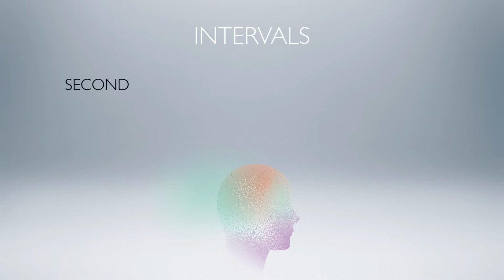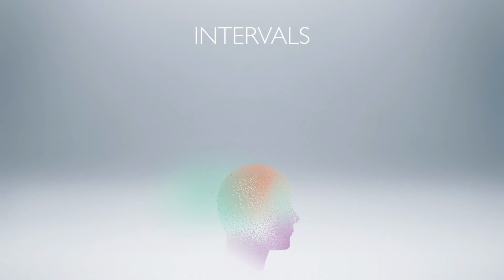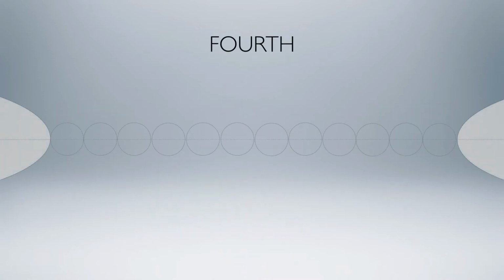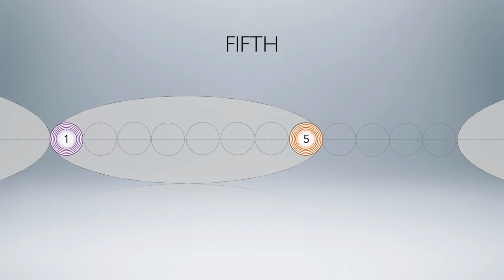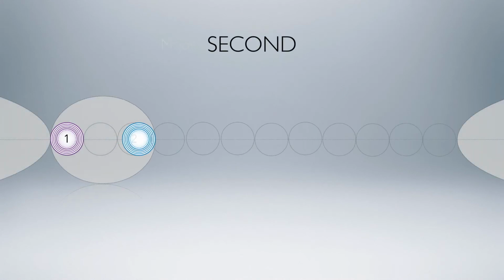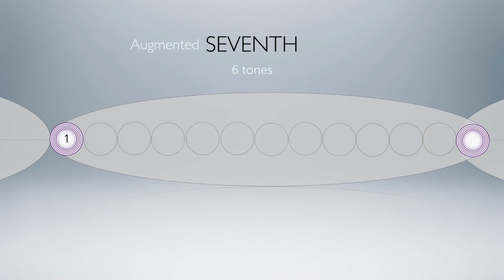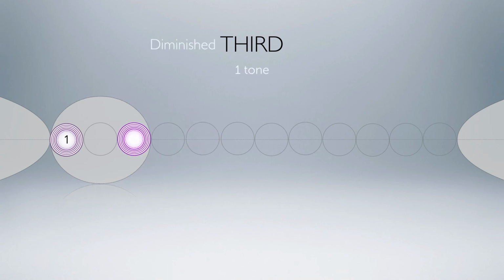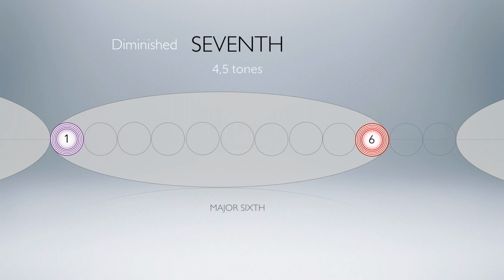Intervals 2 - Meludia #5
Meludia is an award-winning, fun and progressive ear training app developed for professional musicians as well as total beginners. Used in 168 countries.

In this video, we will continue and complete our overview of the way in which intervals are traditionally classified.

We have already seen that this classification derived initially from the terms second, third, fourth, fifth, sixth, and seventh, which correspond to different degrees on the major scale.

To better understand this classification, we must differentiate between two groups of intervals: On one hand we have the second, the third, the sixth and the seventh. These can be called MAJOR or MINOR.

The second group is made up of the intervals OCTAVE, FIFTH and FOURTH. These intervals can be neither major nor minor. We call these “perfect”.

In current usage, when we talk about a fifth, fourth and octave intervals, what we really mean is perfect fifth, perfect fourth, and perfect octave.

There is further terminology that allows us to qualify an interval. These terms are called DIMINISHED & AUGMENTED

For all intervals called perfect, that is to say the fourth, the fifth, and the octave, the term “augmented” will mean raising the interval by a semitone. The term “diminished” will mean lowering the interval by a semitone.

Let’s look at this in detail:

The fourth: when we raise the perfect fourth by a semitone, we obtain an augmented fourth interval. This interval has a distance of 3 tones, the equivalent to that of the tritone, which we have already observed.

If this time we lower the perfect fourth by a semitone, we will obtain a diminished interval. This interval has a distance of 2 tones, equivalent to that of a major third.

Now concerning the fifth:

If we add a semitone to the perfect fifth, we will obtain an augmented fifth interval. This interval will have a distance of 4 tones, equivalent to that of a minor six.

If this time we lower the perfect fifth by a semitone, we will then obtain a diminished fifth interval. This interval has a distance of 3 tones, a distance corresponding to that of an augmented fourth.

Thus:
Augmented fourth=tritone=diminished fifth

The use of the terms “augmented” and “diminished” apply also to the perfect octave interval, however its usage is less frequent.

Let’s continue:

The terms “augmented” » and “diminished” can also be used for the first group of intervals composed of the second, the third, the sixth, and the seventh, but with a few differences.

For this group of intervals, the term “augmented” also means the raising of the interval by a semitone.

But don’t forget that this notation applies only to the major second, the major third, the major sixth, and the major seventh.

Therefore, when we talk about the augmented second, we actually mean the augmented major second.

An augmented second: C / D# = C / Eb (or ½ tone more) corresponds to a minor third

An augmented third: C / E# = C / F  (or ½ tone more) corresponds to a perfect fourth.

An augmented sixth:  C / A# = C / Bb (or ½ tone more) corresponds to a perfect seventh.

An augmented seventh : C/ G# = C / C f(or ½ tone more) corresponds to a perfect octave

By the same logic, when we diminish a second, a third, a sixth or a seventh, we only do it based on the major second, major third, major sixth or the major seventh.

But be careful! The term “diminished” when applied to these intervals will this time lower the interval by one tone.

Therefore, a diminished second is a diminished major second: C/ Db = C / C (or one tone less) corresponds to the interval that we call UNISON.

When two instruments play the same note at an identical pitch, we say that they are playing in UNISON.

Let us continue,

A diminished third corresponds to a diminished major third either C / Ebb = C / D (or one tone less) and corresponds to the interval of the second major

Be careful not to confuse a diminished third with a minor third.

A diminished sixth corresponds to a diminished major sixth: C/ Abb = C / G (or one tone less) and corresponds to the interval of the perfect fifth.
Here also, be careful not to confuse a diminished sixth with a minor sixth.

A diminished seventh corresponds to a diminished major sixth: C / Bbb = C / A (or one tone less) and corresponds to the major sixth interval.
Here also, be careful not to confuse a diminished seventh with a minor seventh.

So we have arrived at the end of our overview of the traditional interval classifications.

This analytical knowledge will allow you to completely master the understanding of these traditional terms currently used to classify the intervals and what they truly correspond to.

In an upcoming video, we will explain how to learn to recognise the 12 intervals from an emotional point of view…